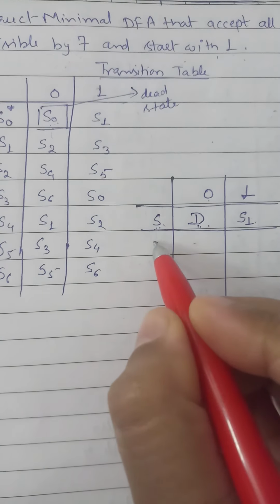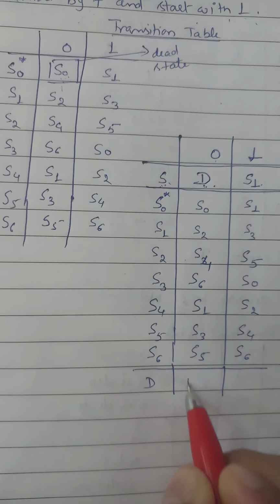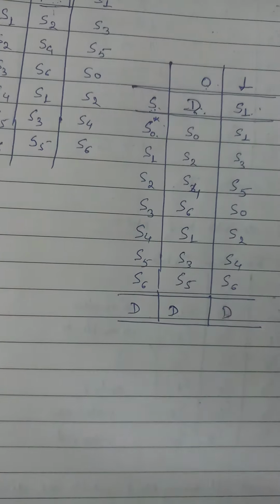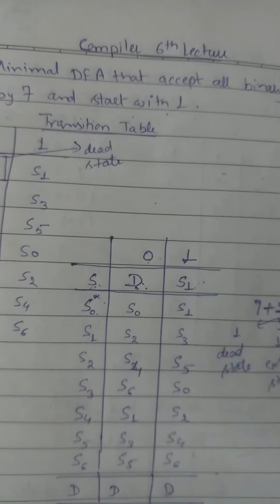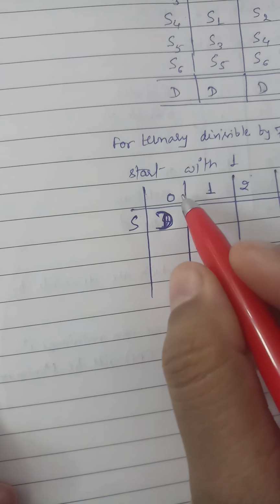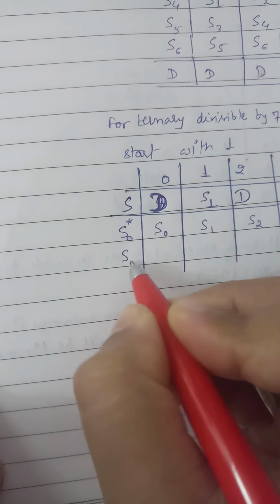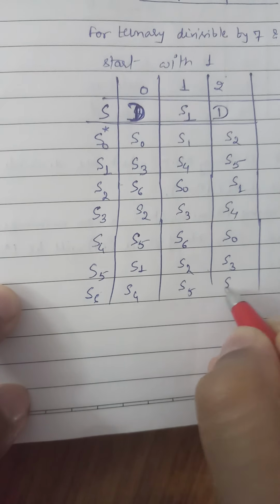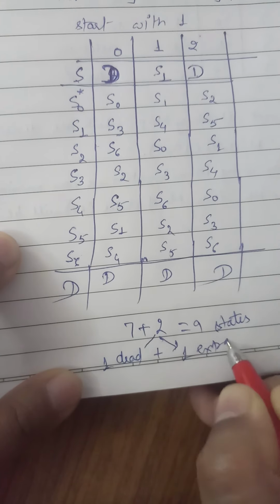Deterministic Automaton (DFA) in Compiler Design (minimal dfa divisible by 7 & start with 1)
A Deterministic Finite Automaton (DFA) in compiler design is like a skilled detective 🕵️‍♂️ examining a series of clues (input symbols) to determine if they fit a specific pattern or language. 📝💻 It's a fundamental concept in computer science and linguistics, acting as a precise method to recognize and validate sequences of symbols according to predefined rules. DFA plays a crucial role in lexical analysis within compilers, where it efficiently categorizes and processes tokens from source code to facilitate subsequent stages of compilation.

Amazon.com